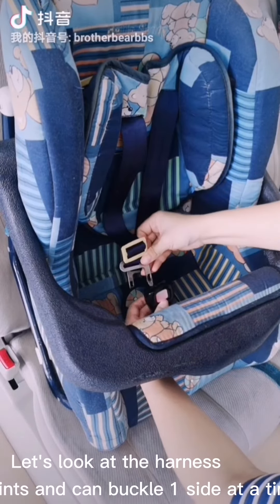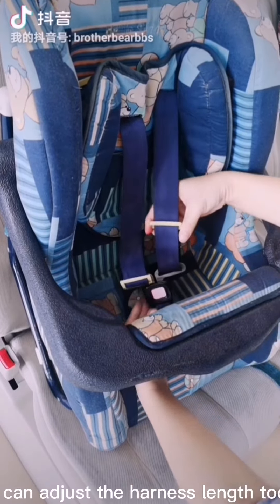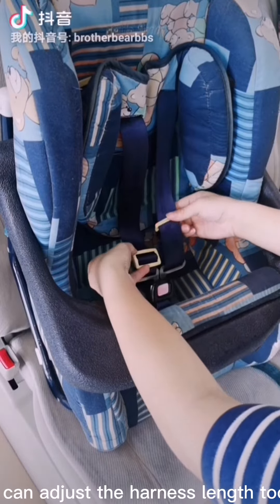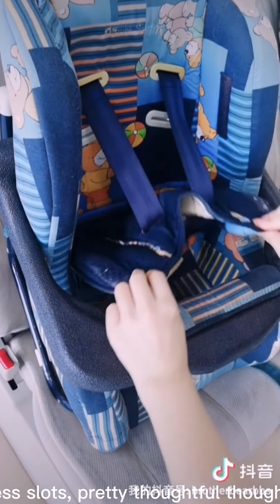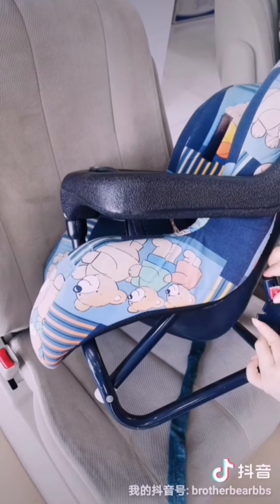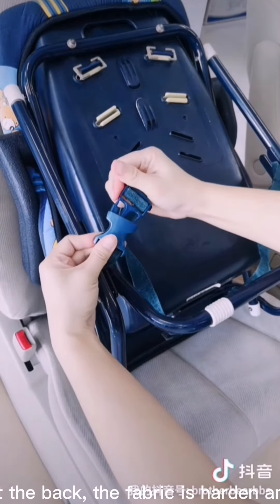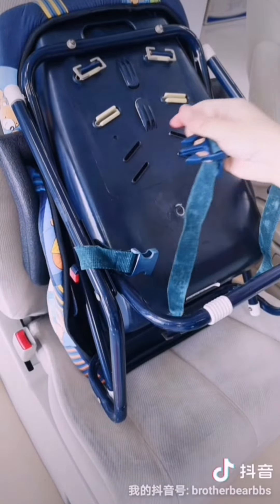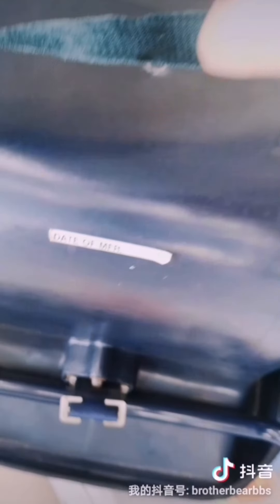Antique Car Seat